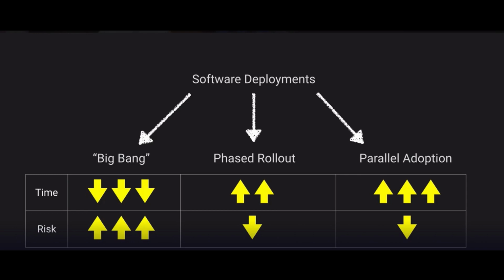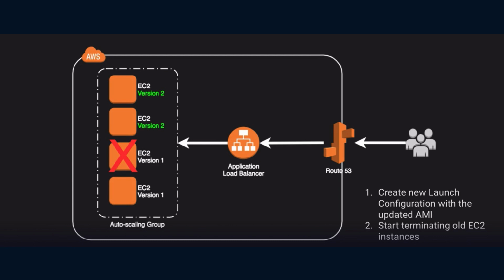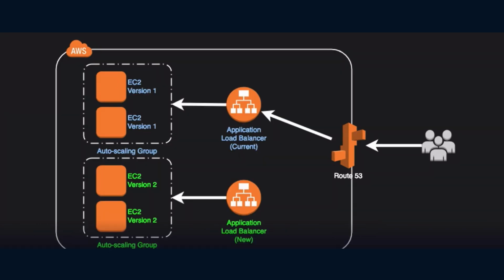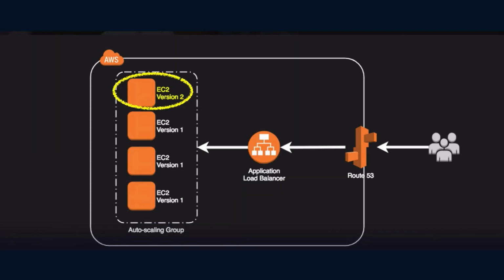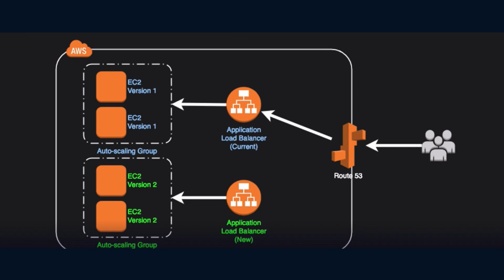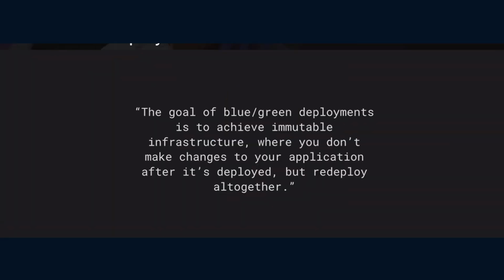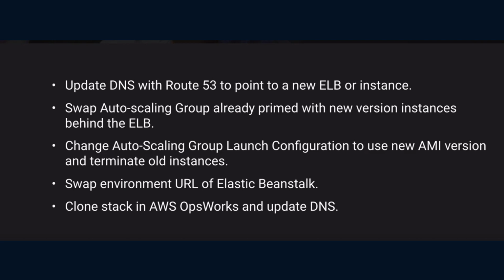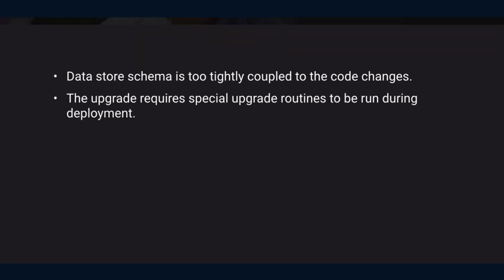type of deployment cloud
deployment type on cloud technologies